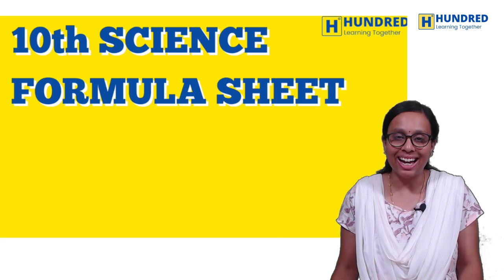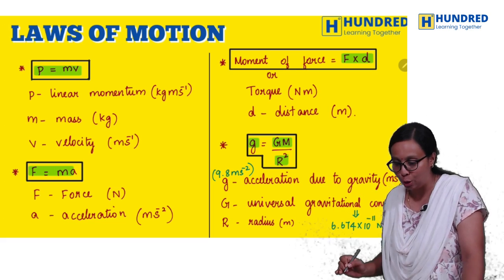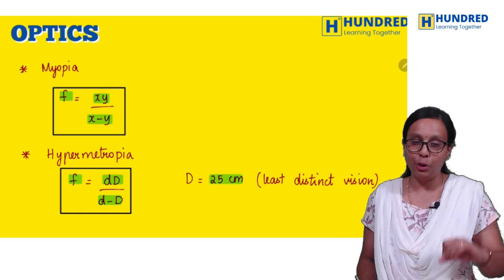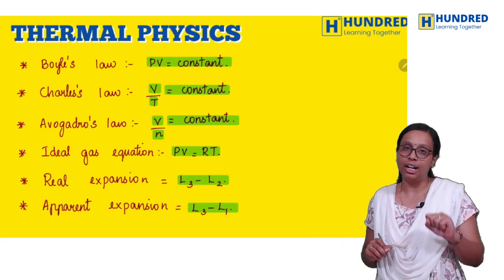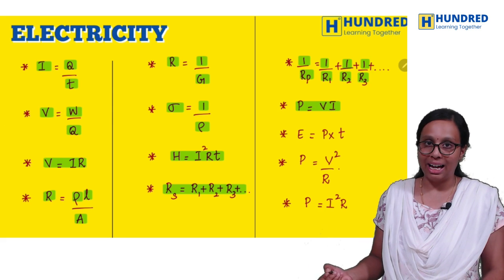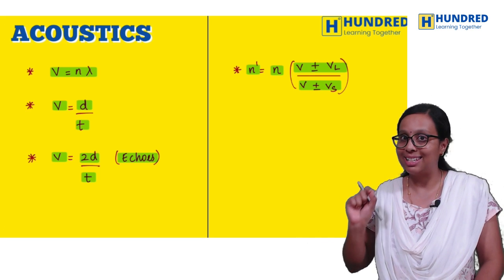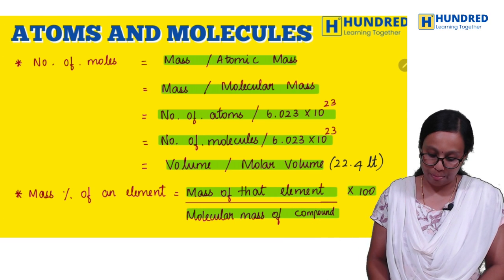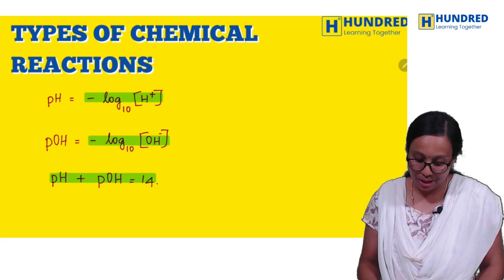10th Science Formula Sheet 75/75